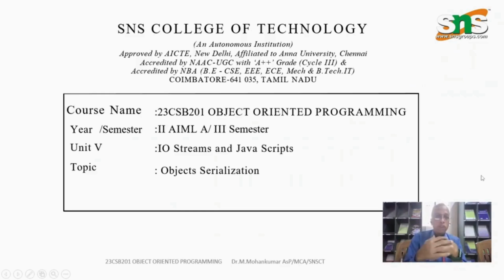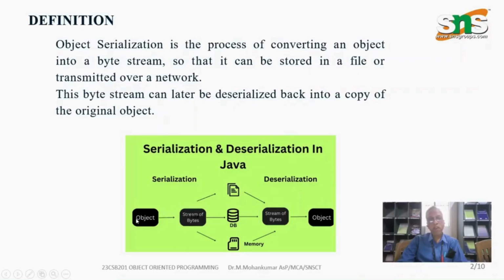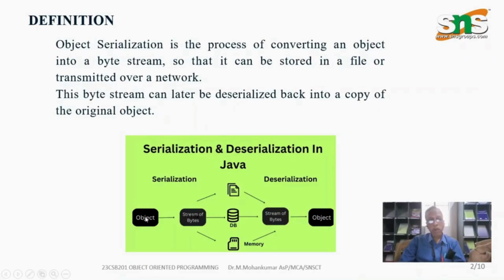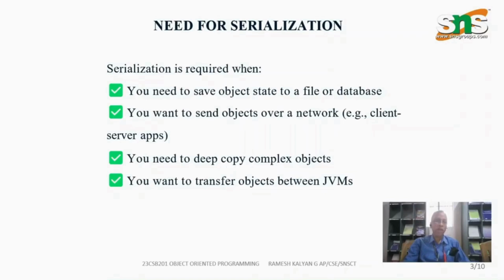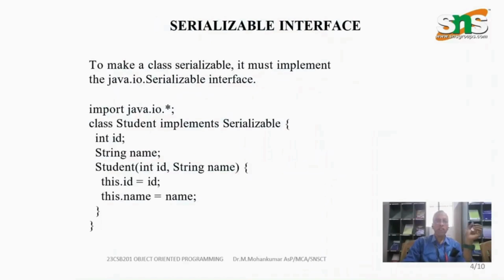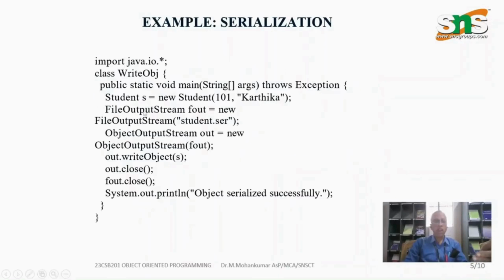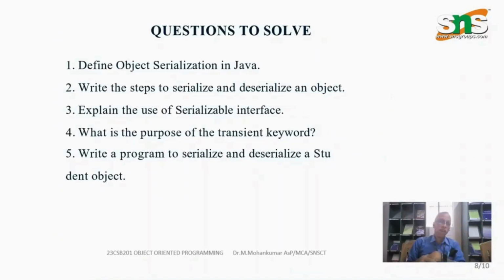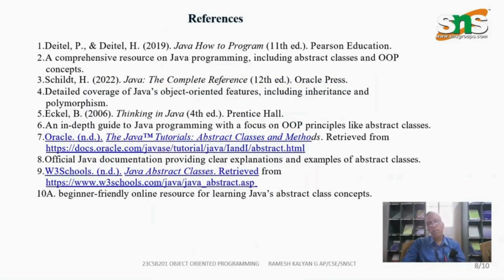Object Oriented Program| Objects Serialization| SNS Institutions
Object serialization is the process of converting an object's state into a series of bytes for storage or transmission, a process known as serializing. The reverse process, deserialization, converts the byte stream back into an object. This allows objects to be saved to a file, stored in a database, or sent across a network, and then reconstructed later in a new location